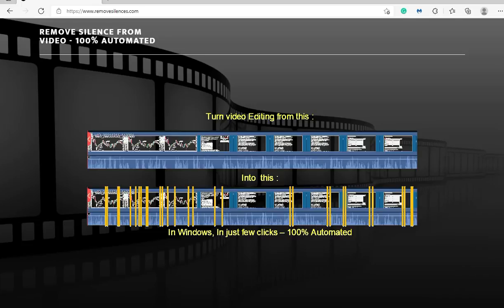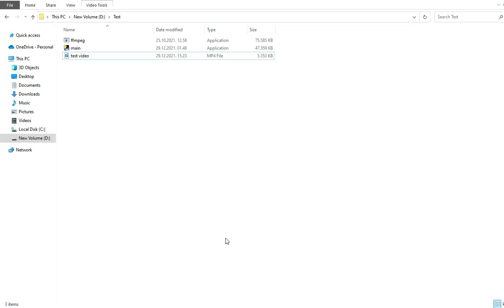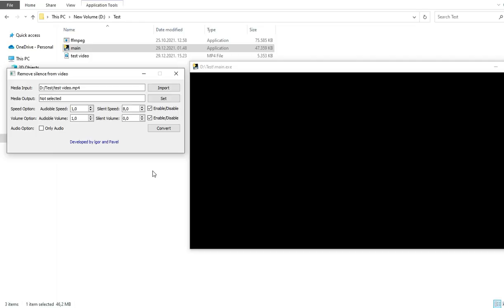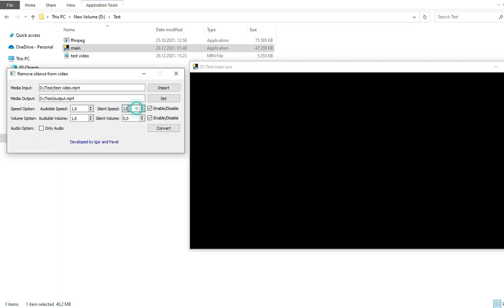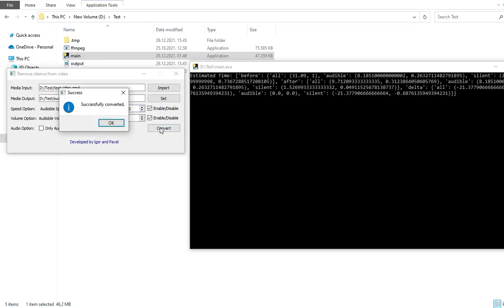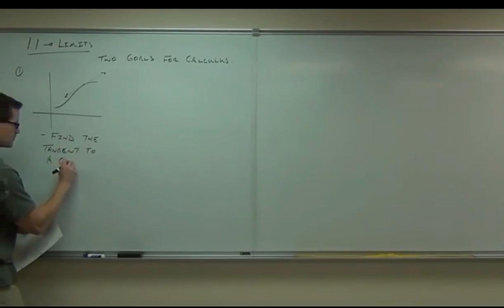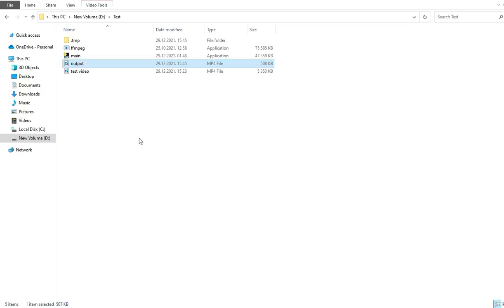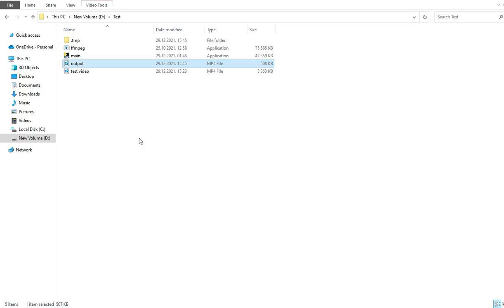Remove Silence From MP4 Videos in Windows - 100% Automated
I started to use excellent software. My friend and I - developed and it is amazing. 100% Automated - remove silence from videos and speed up your youtube video.